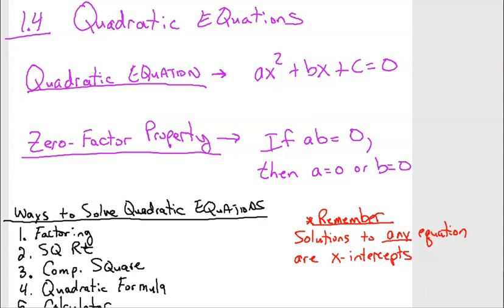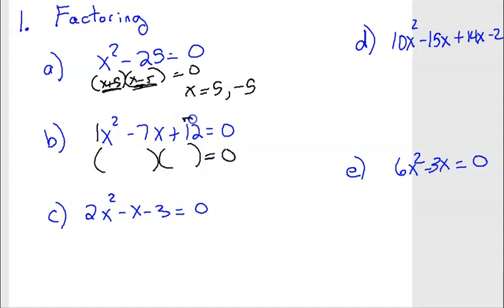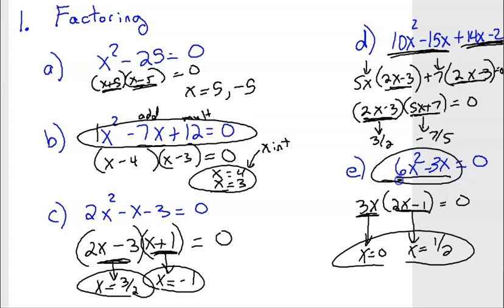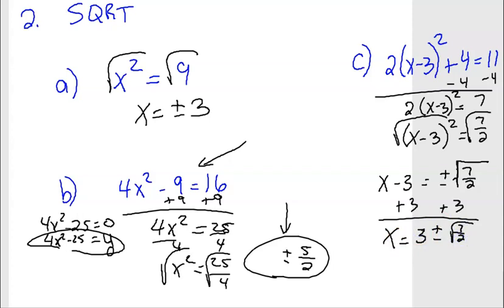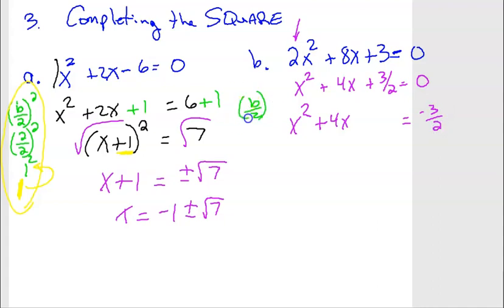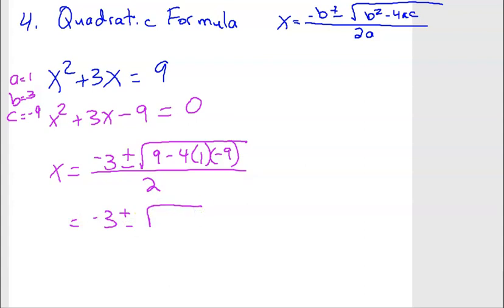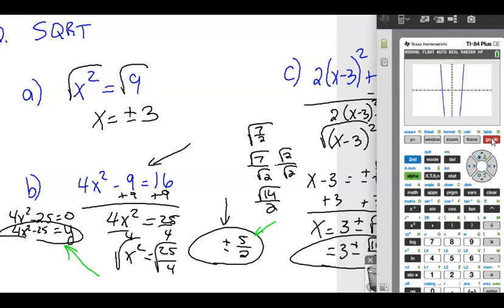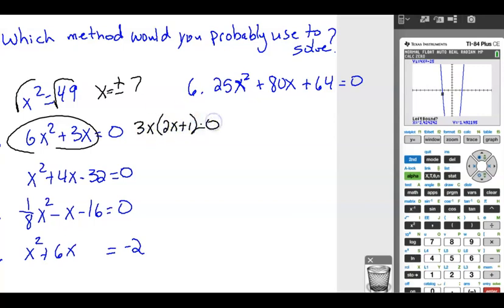Alg3 (1.4 Quadratic Equations)